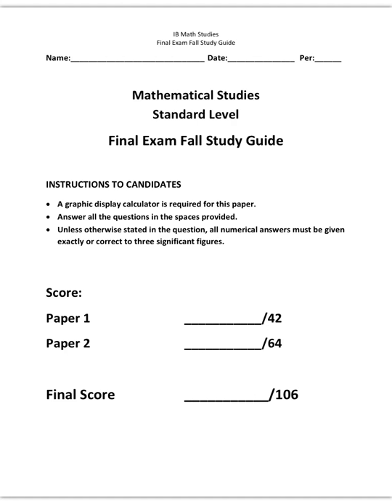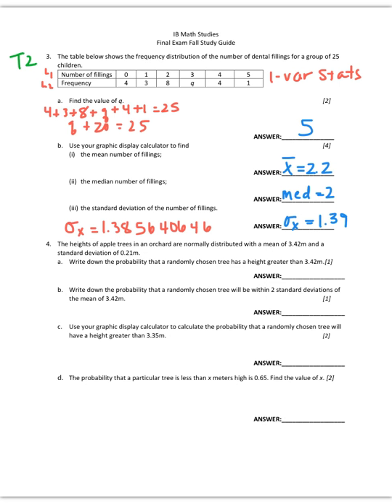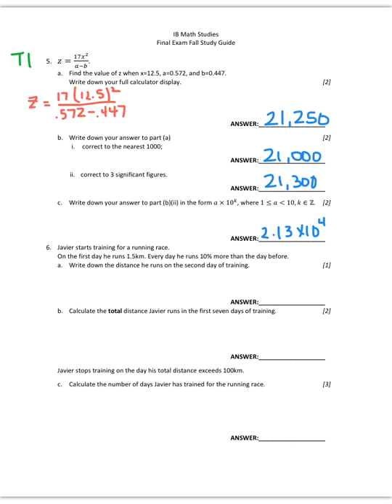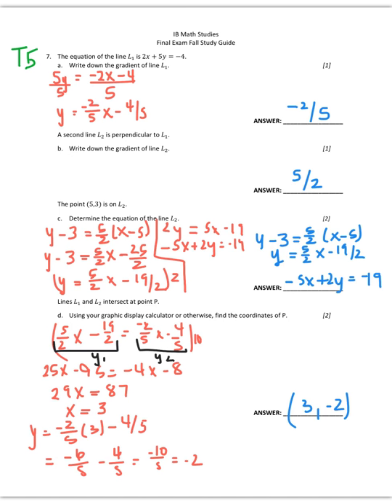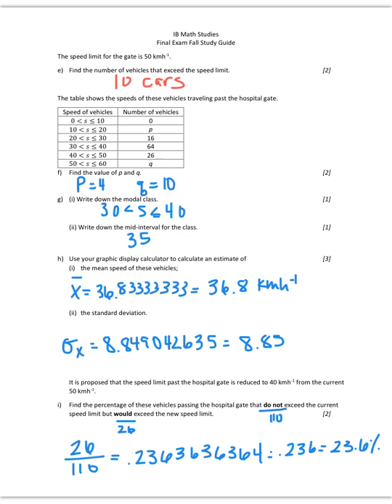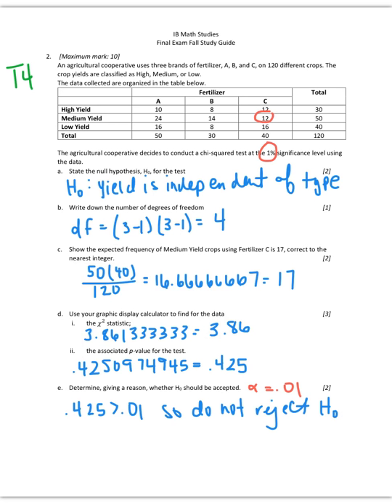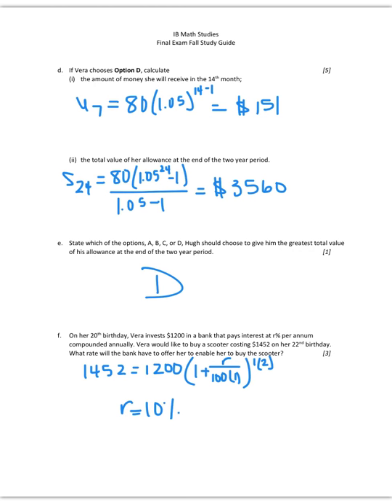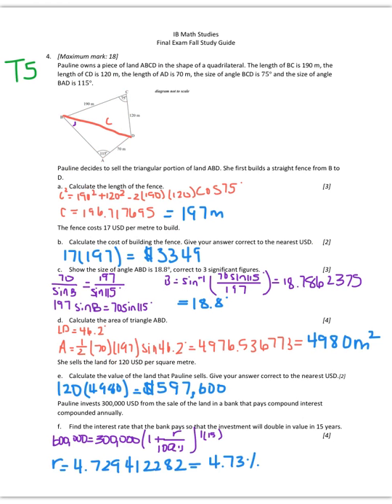Final Exam Fall Study Guide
IB Math Studies Fall Final Exam Review